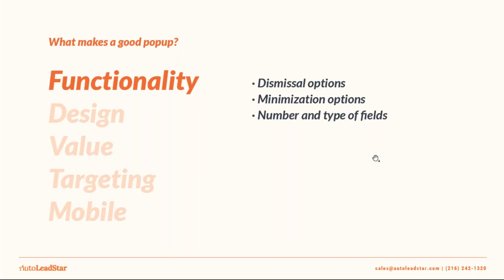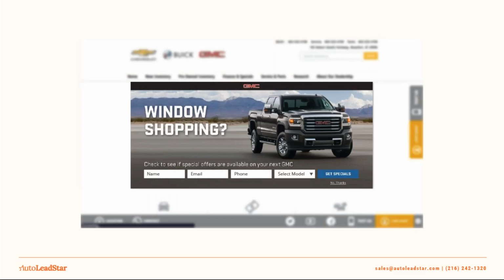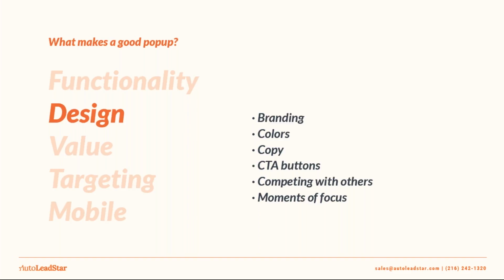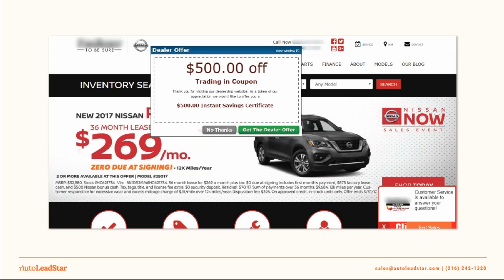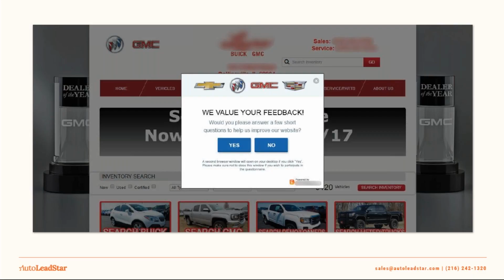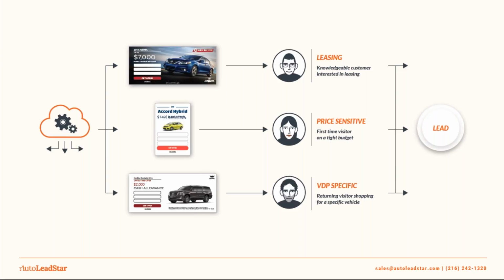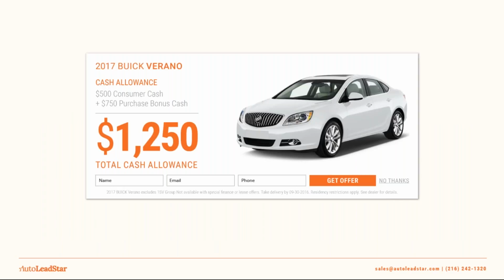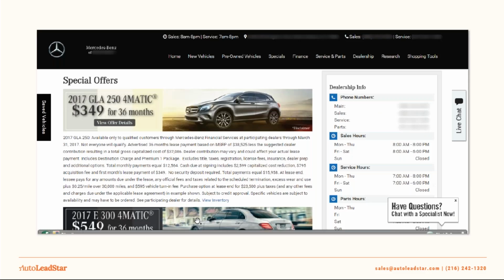[WEBINAR] Optimize your dealership website for conversion without frustrating your customers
Popups can be a tool for good or evil. Make sure yours are the best they can be to get more conversions on your dealership website.